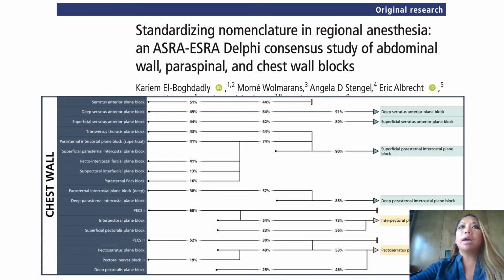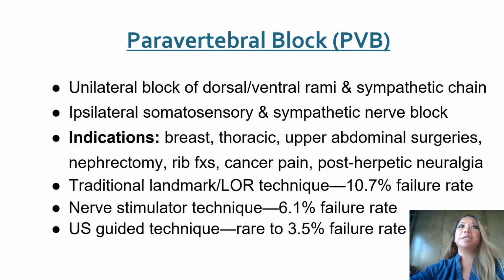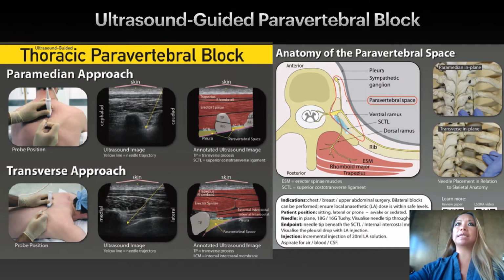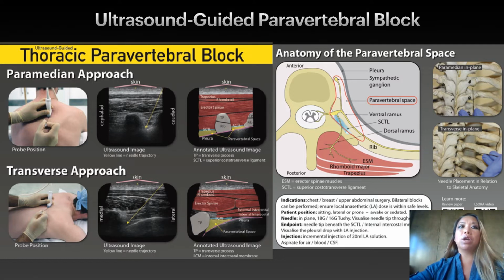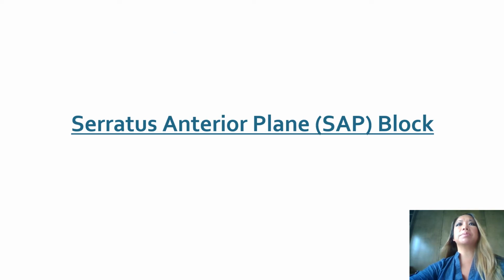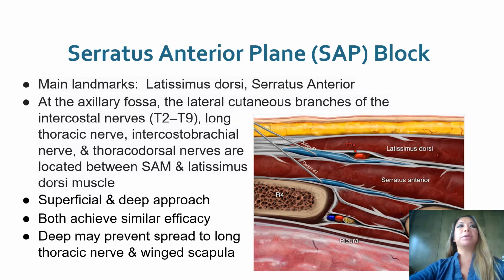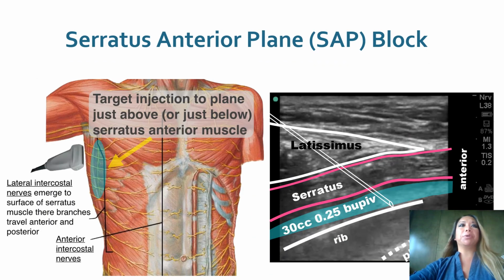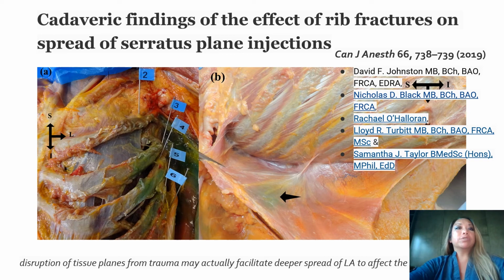Thoracic Wall Blocks Dawn Yan, MD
Thoracic Wall Blocks
Regional Anesthesia Workshop
2022 TSA Annual Meeting
Kalahari Resorts & Conventions Round Rock

Dawn Yan
Anesthesiologist
Metropolitan Anesthesia Consultants
Dallas, TX